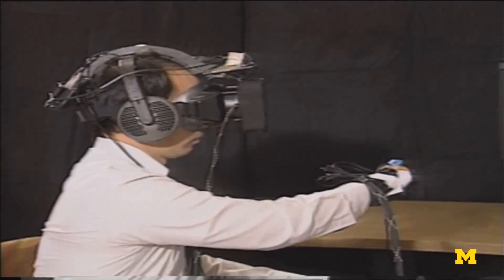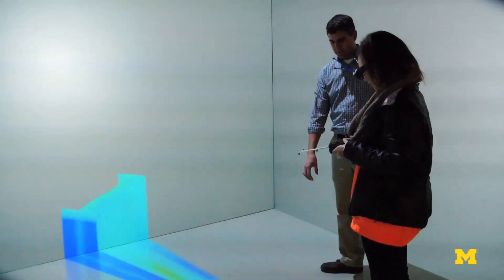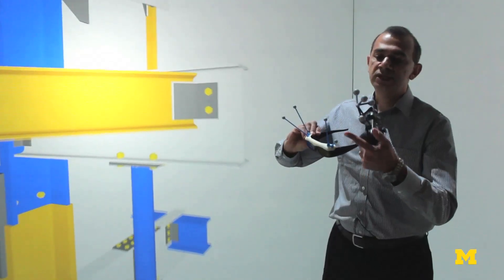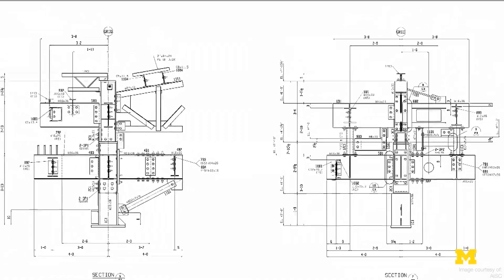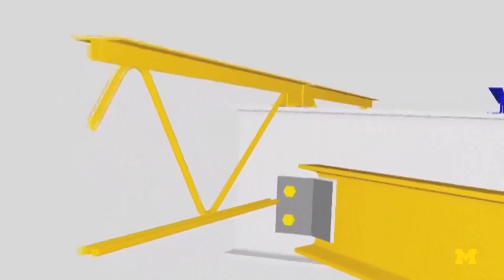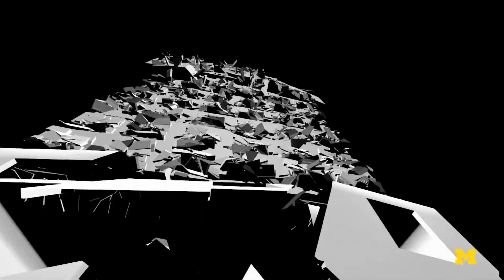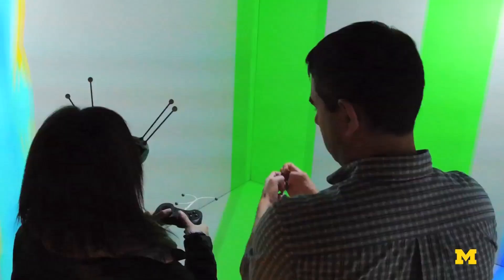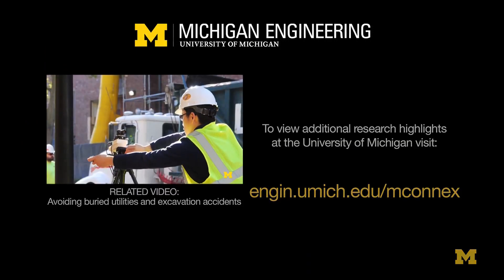Using virtual reality to train future engineers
The University of Michigan MIDEN virtual reality cave gives Michigan Engineers an unprecedented insight into the way structures come together, buckle, and collapse. The MIDEN foregoes physically constructing “steel sculptures” traditionally used to teach structural engineers steel connections by allowing students to enter a 10x10 screen enclosure that projects an image of this teaching tool.

By using a game-like controller and a specialized headset, as well as their physical orientation within the enclosure, students can easily alter their perspective of the structure they are seeing, which allows them to gain understanding of difficult concepts faster than ever before.

Many universities around the world make use of the traditional “steel sculpture” to teach structural engineers the various connections that can be made by structures. But with 50 connections of various shapes and sizes, the sculpture itself can be quite large, stationary and difficult to view with great detail. The MIDEN virtual reality cave improves upon these limitations by empowering students to simply fly up to and around all of the structures’ features.

About the Professor: Sherif El-Tawil is Professor and Associate Chair in the Civil and Environmental Engineering Department at the University of Michigan, Ann Arbor. Prof. El-Tawil's general research interest lies in computational modeling, analysis, and testing of structural materials and systems. He is especially interested in how buildings and bridges behave under the extreme loading conditions generated by manmade and natural hazards such as seismic excitation, collision by heavy objects, and blast. The focus of his research effort is to investigate how to utilize new materials, concepts and technologies to create innovative structural systems that mitigate the potentially catastrophic effects of extreme loading.